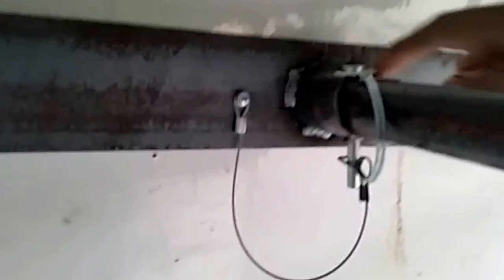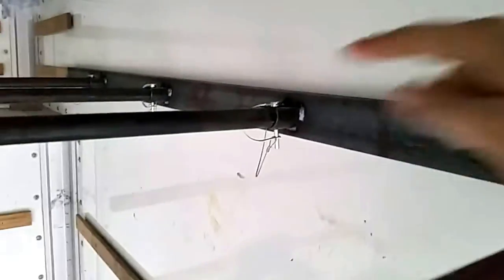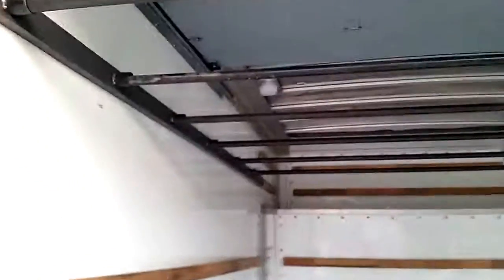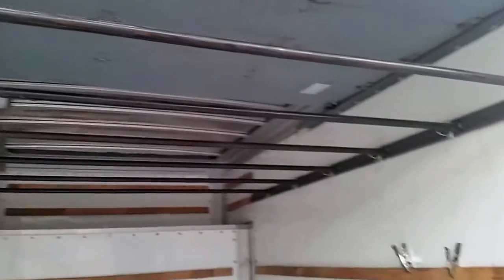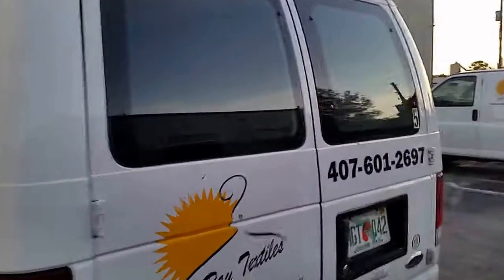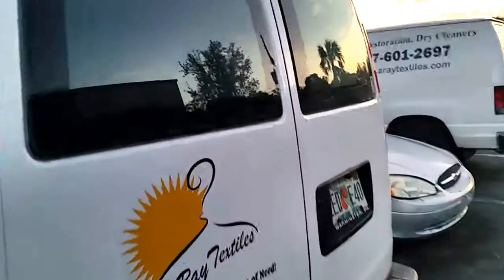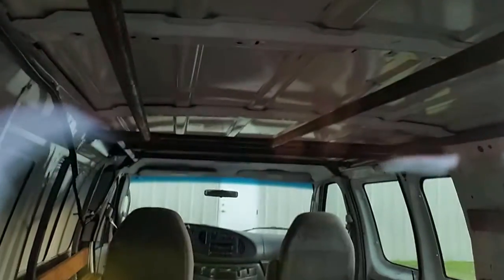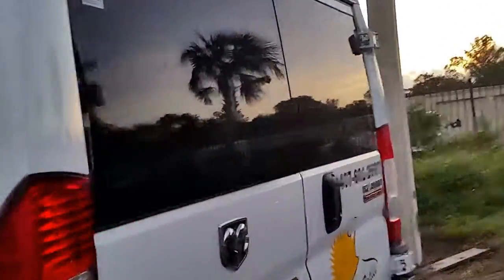Mobile Clothing Van 5 (box truck)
I have done 4 of 6 van for this company... they asked if I could come up with better way than what they had for their box truck. this is what I came up with.